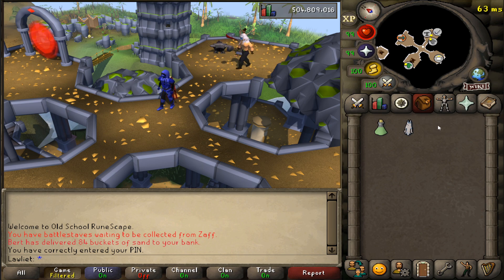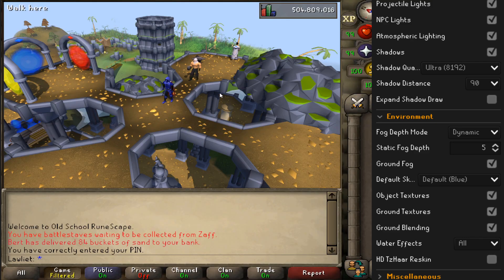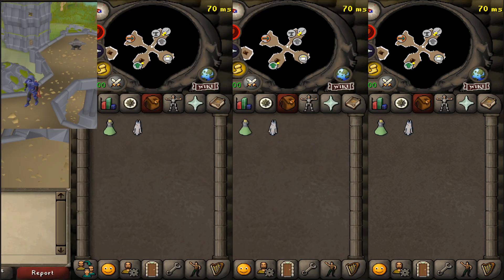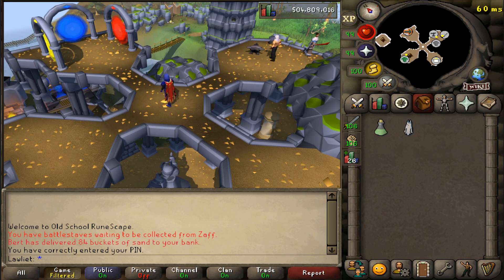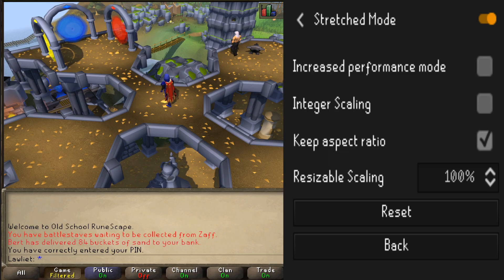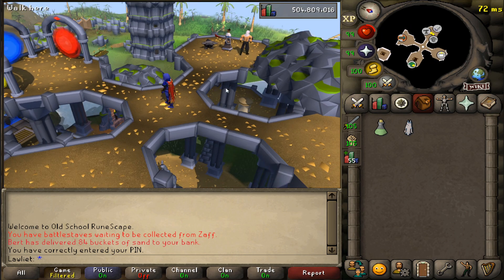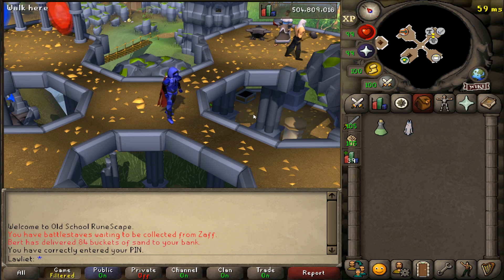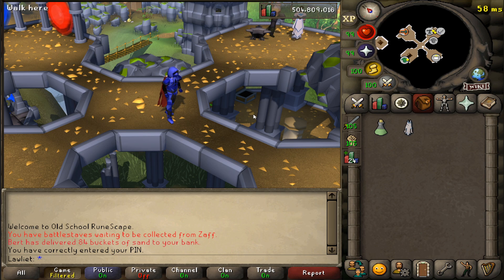Lawliet's Runelite Settings 2022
The most asked question I get is what my Runelite settings are so I thought I'd finally go ahead and make a video showing them.

0:00 Intro
0:44 117 HD
2:09 Animation Smoothing
2:35 Boosts
4:00 Ground Items
5:25 Runelite
6:57 Stretched Mode
8:02 Announcement
8:45 Outro